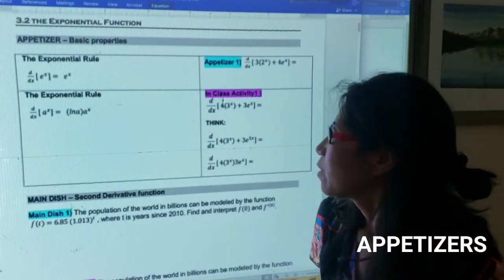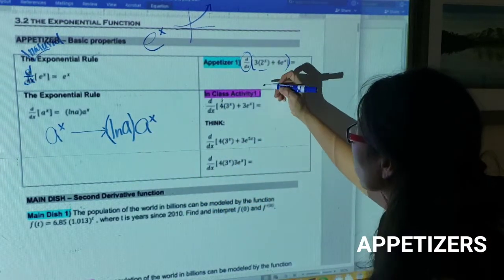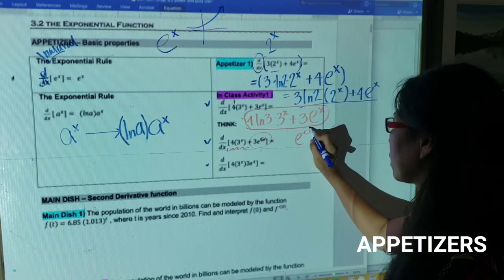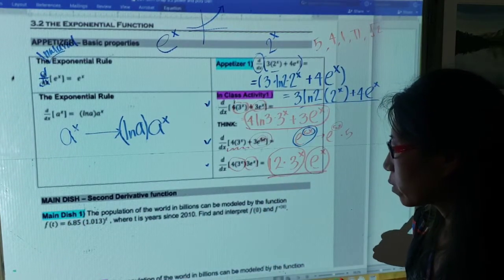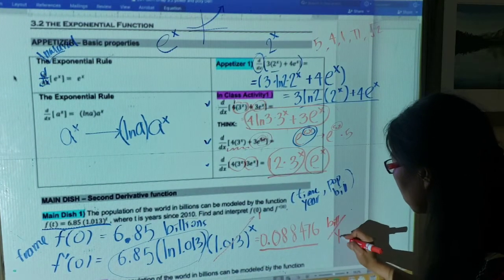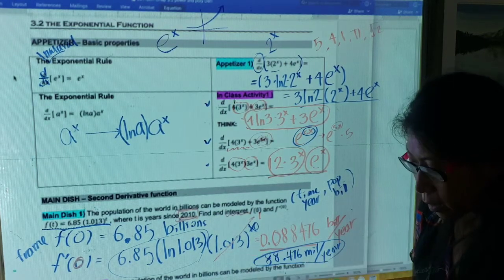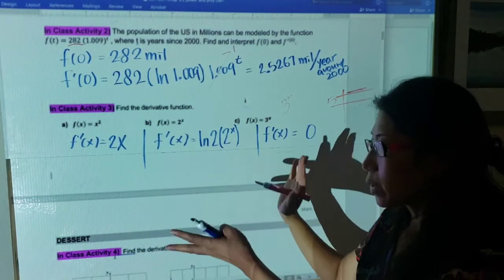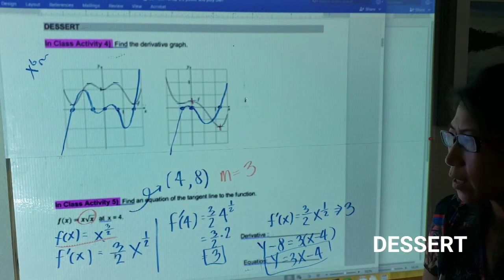Math 251 - 3.2